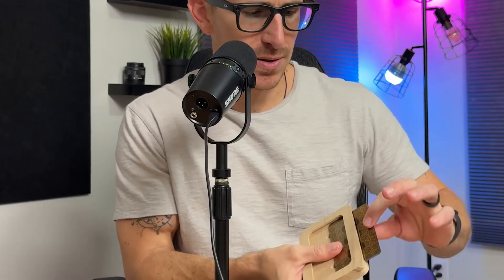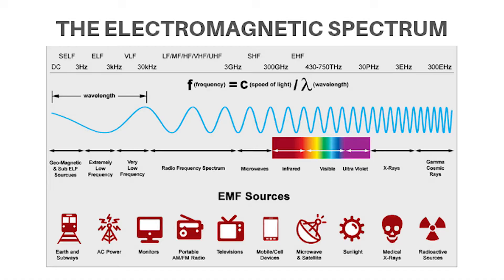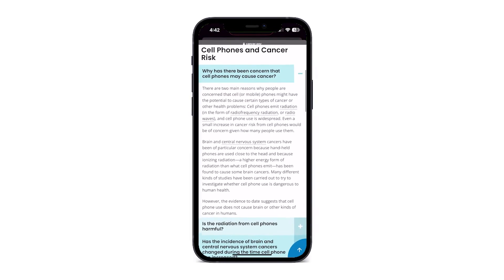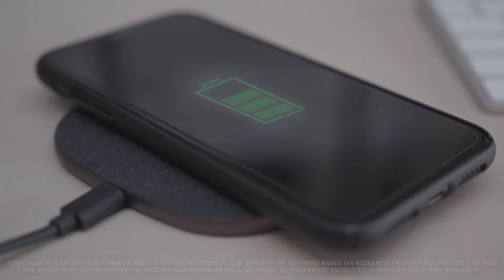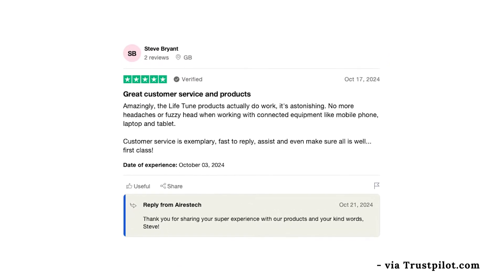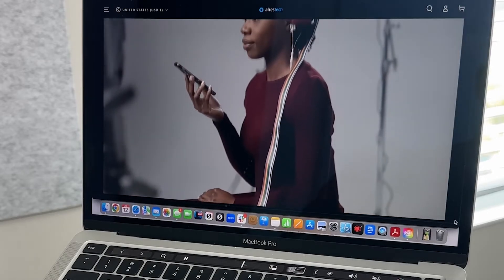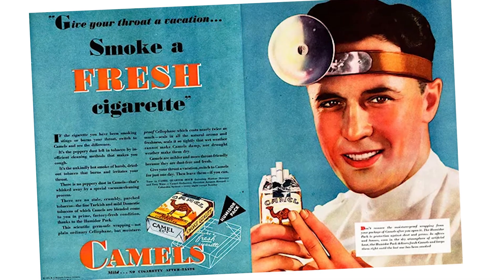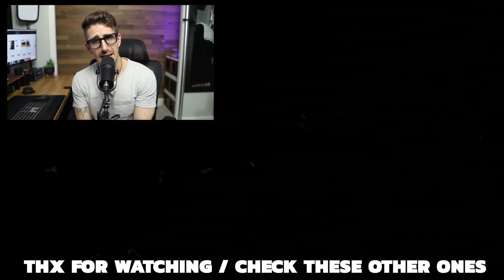Is AIRES TECH a scam OR does it work?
This video, I wanted to review the @aires_tech products to see if they do what they ACTUALLY claim. But you can see for yourself by visiting their website and check out some of their research below:

I've referenced various articles and studies from my own personal research which you can find below. But I'm NOT an expert and this video isn't intended to give you any medical advice. Do your own research and come up with a conclusion if this is worth it or not.

YOU CAN JUMP TO THE REVIEW AND SKIP LEARNING BY EMF BY GOING HERE:
4:15 | Aires Tech products and full review

💻WHAT I USE FOR PODCASTING
This is ECAMM LIVE and it's a powerhouse for podcasters and streamers. Get your FREE 14-DAY TRIAL BELOW: